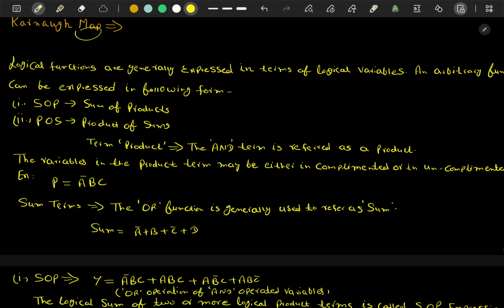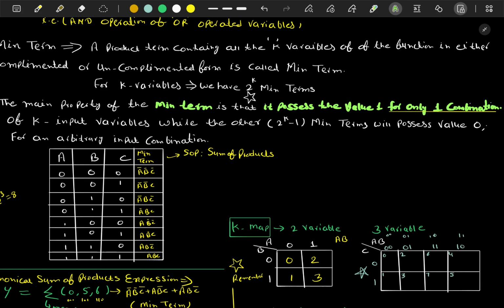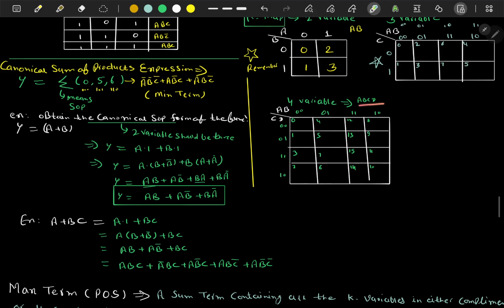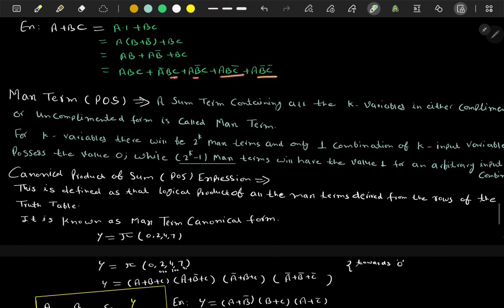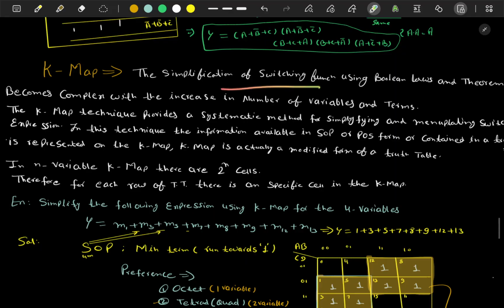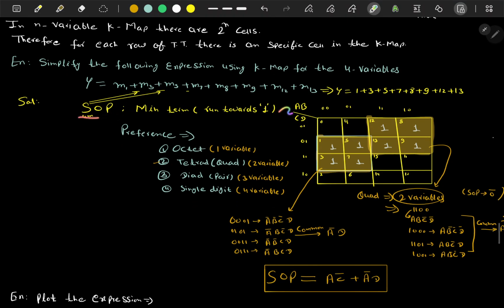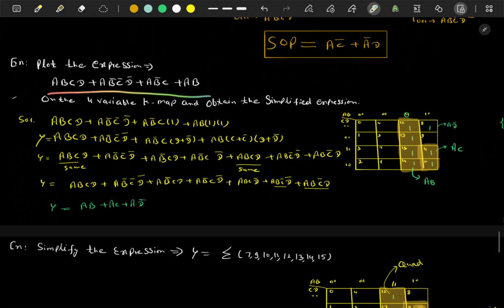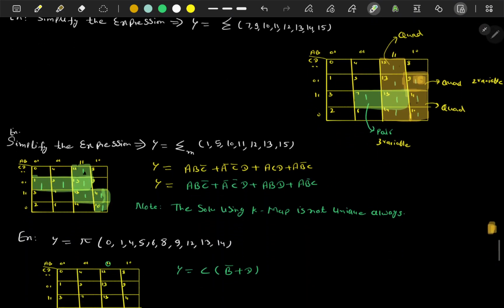DIGITAL ELECTRONICS 3: K MAP (KARNAUGH MAP)